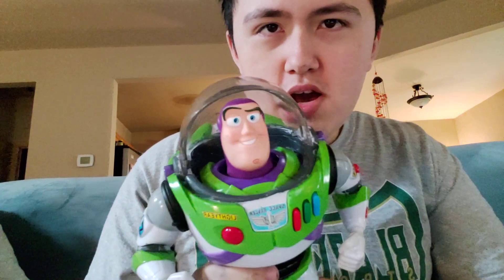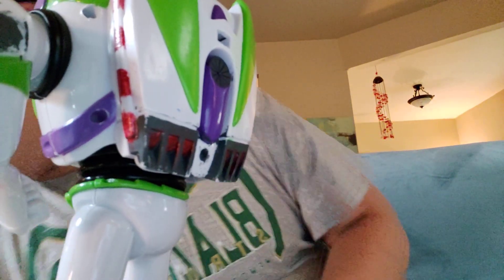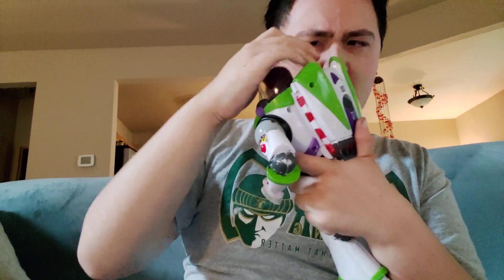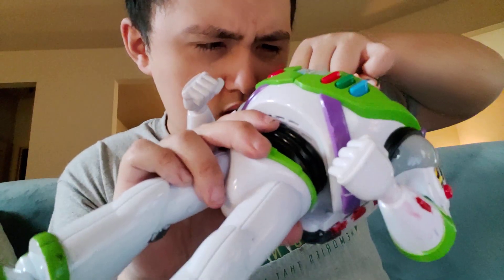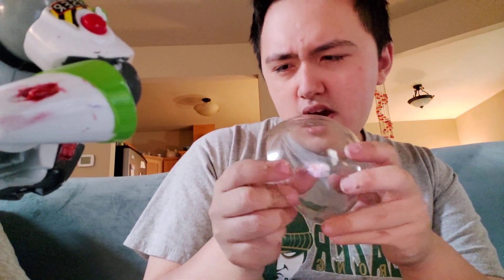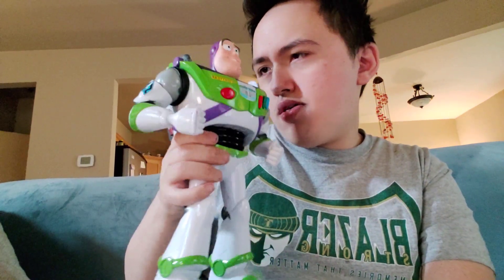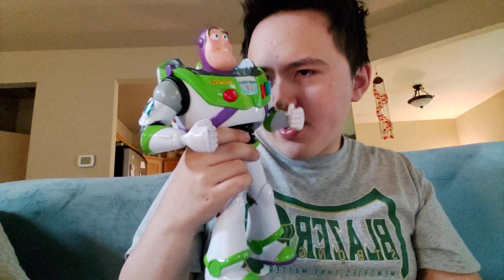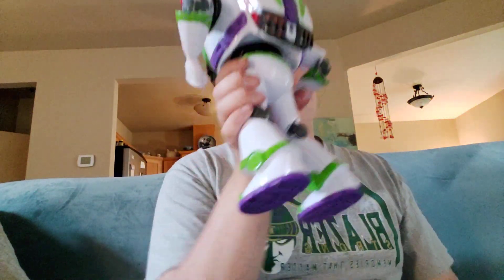HOW TO REMOVE. THE HELMET ON A BUZZ LIGHTYEAR